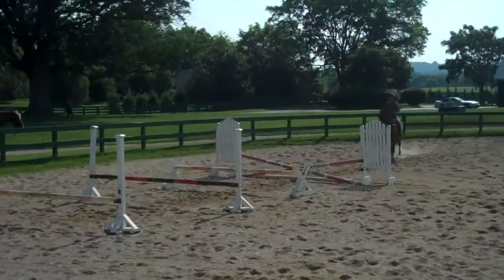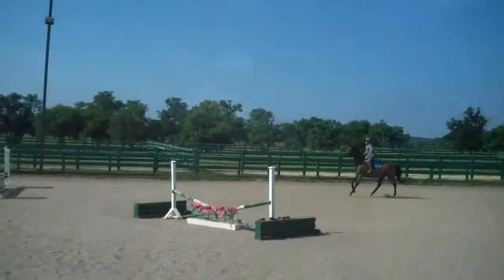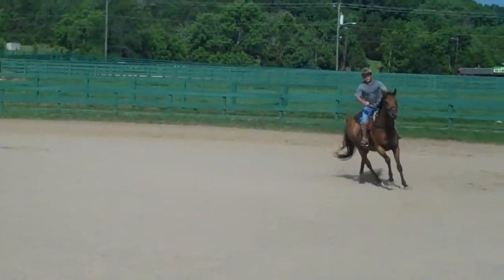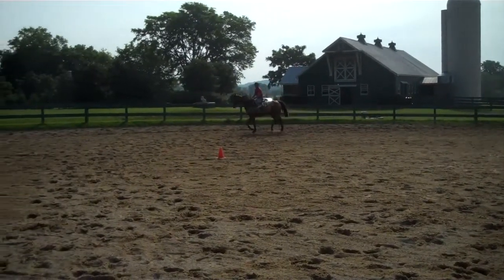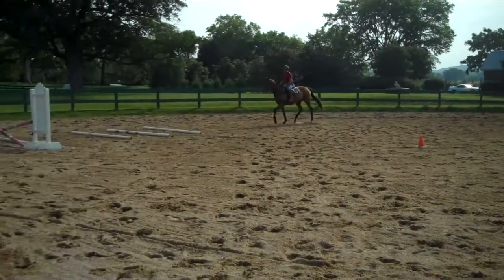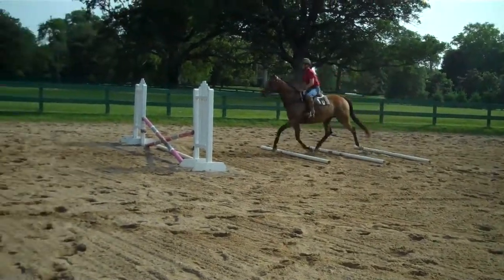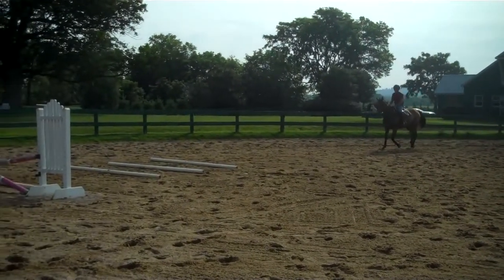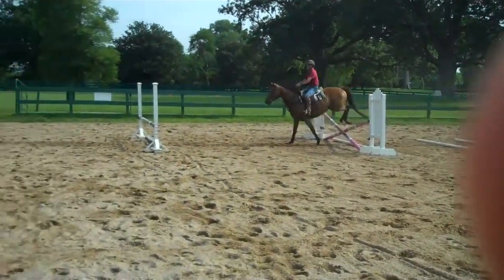Chip schooling gymnastics July 2011